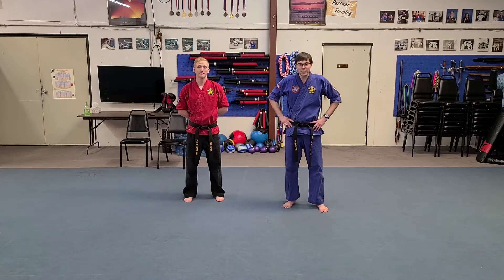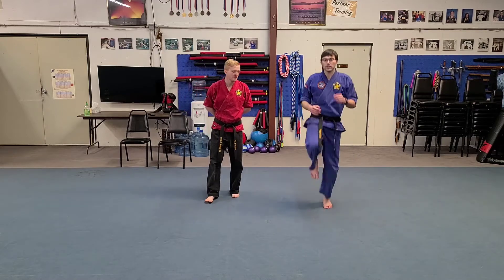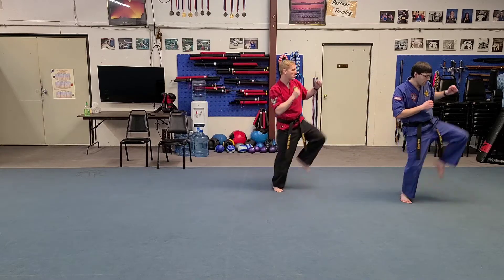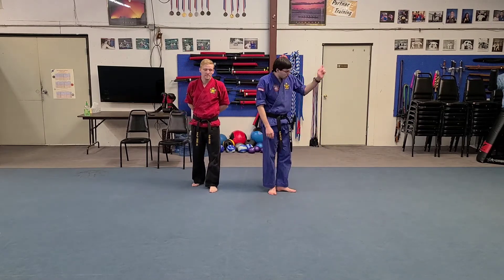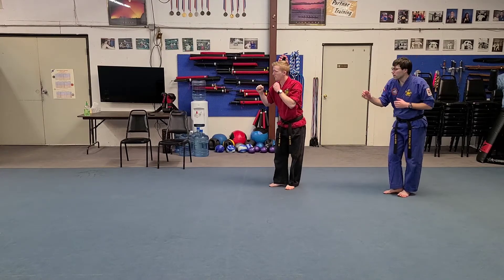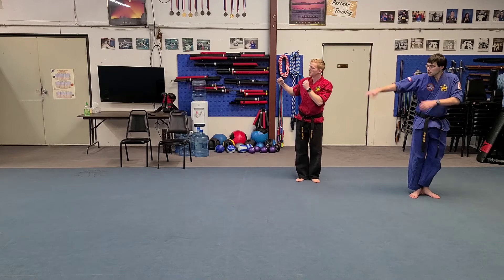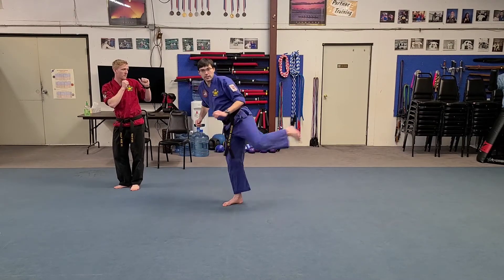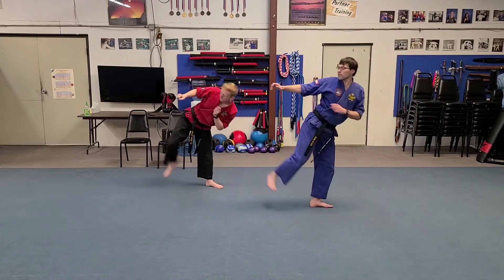BBC Drill - Skip Kicks